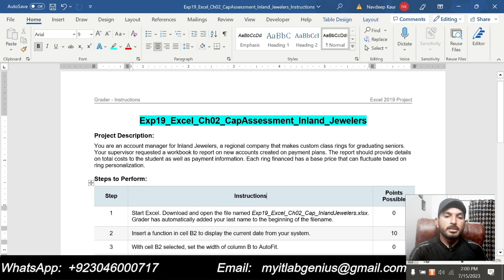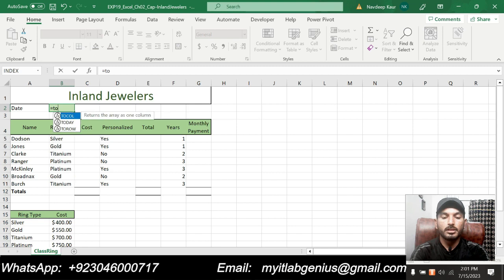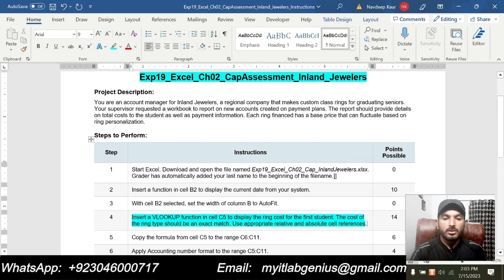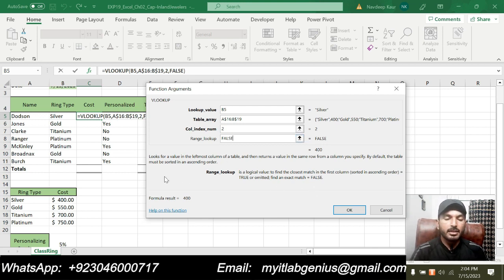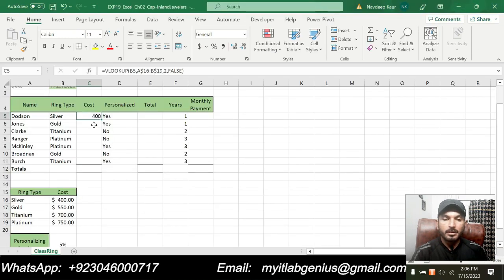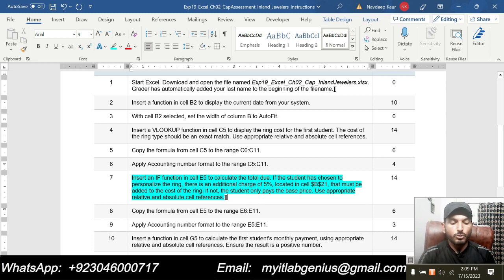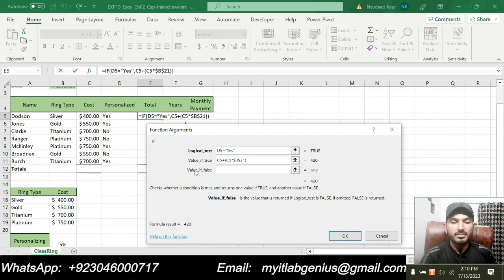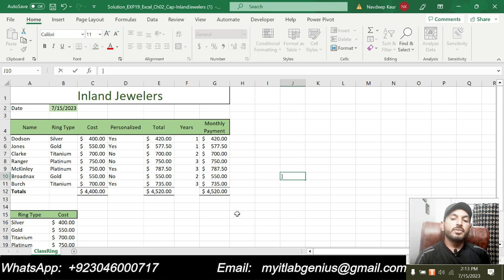Exp19_Excel_Ch02_CapAssessment_Inland_Jewelers | Excel Chapter 2 Capstone Inland Jewelers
Exp19 Excel Ch02 CapAssessment Inland Jewelers
Excel Chapter 2 Capstone Assessment - Inland Jewelers